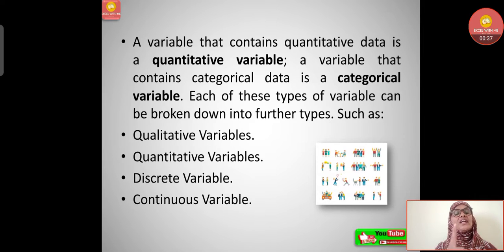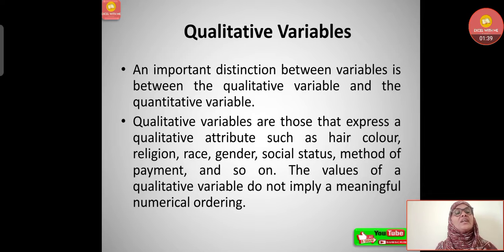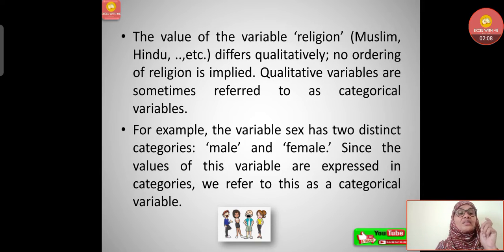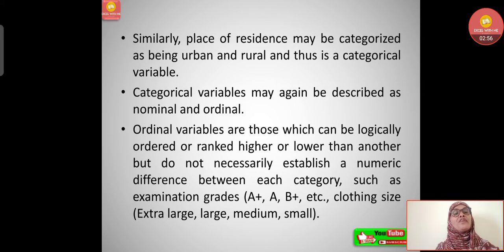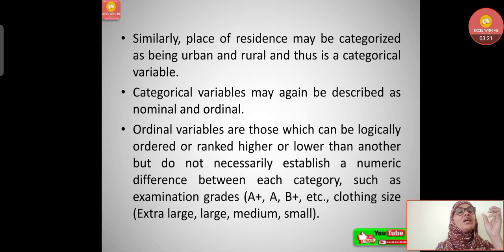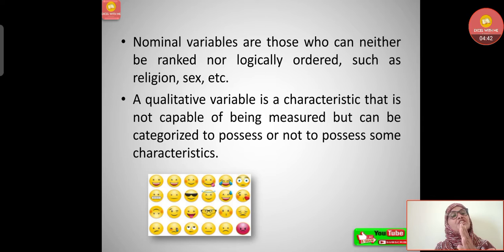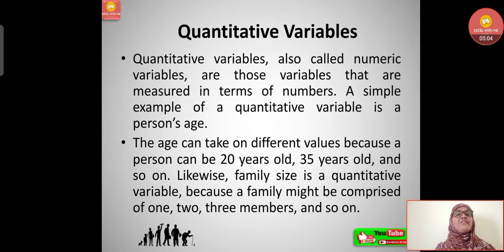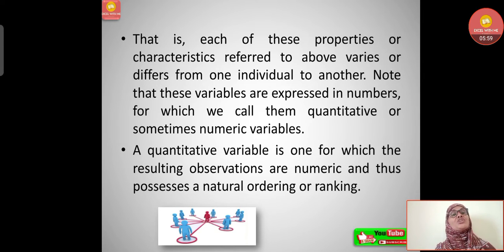Types of Variables || Qualitative & Quantitative Variables || Research in Education || NET SET RCET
In this video UGC NET PAPER-2 Education Topic-Unit-6 Research in Education with the subtopic Types of Variables - Qualitative and Quantitative Variables is discussed.